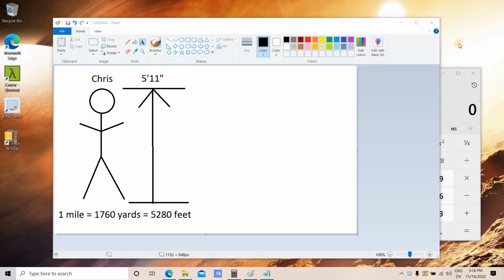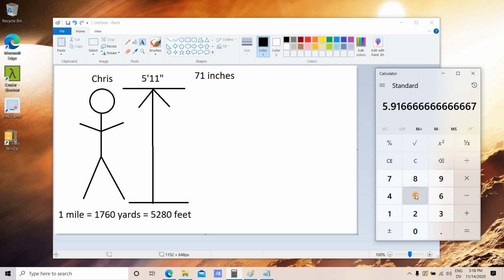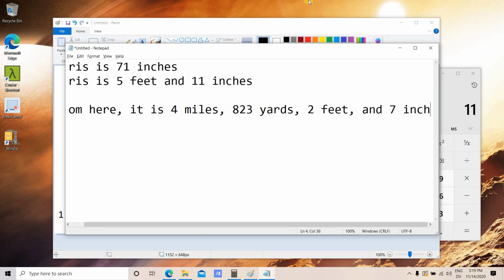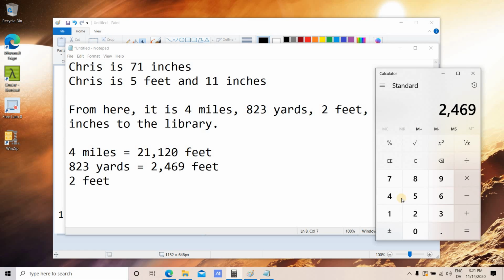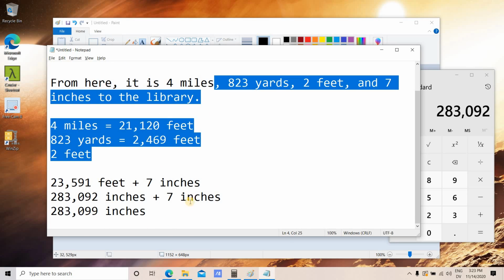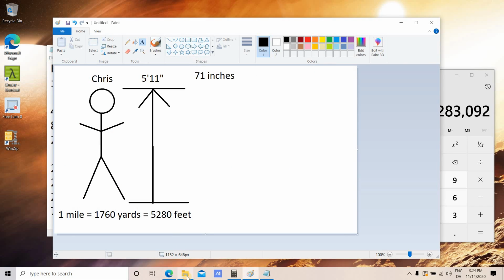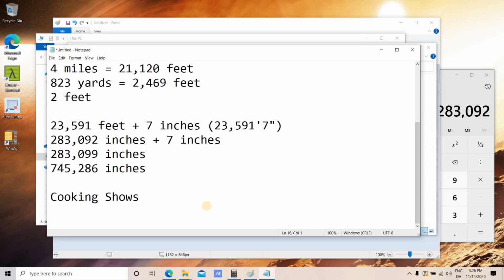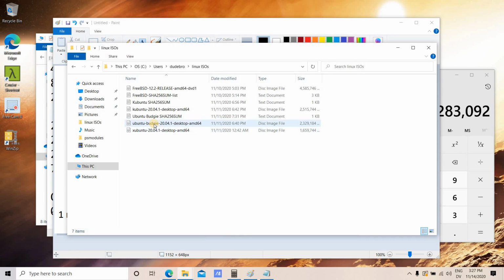What is a Hash?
Hashes explained in very simple terms.